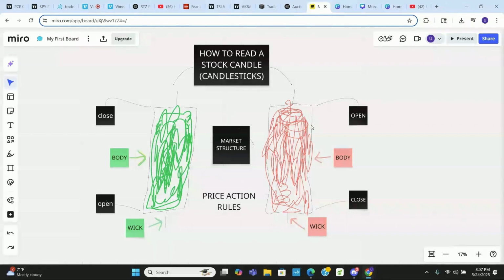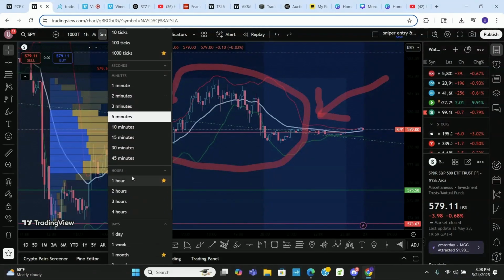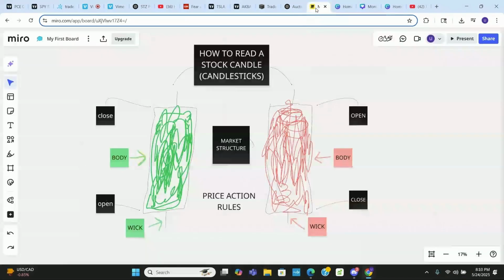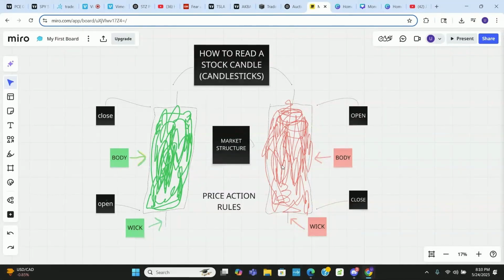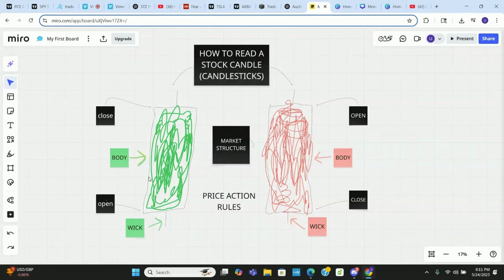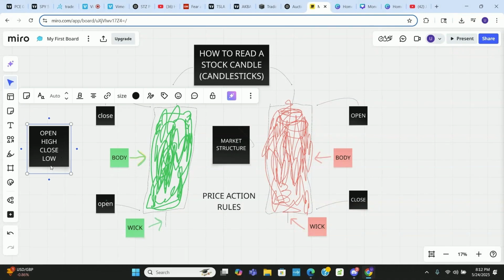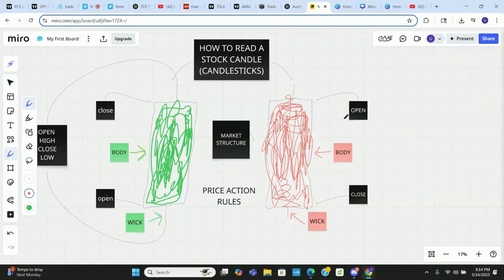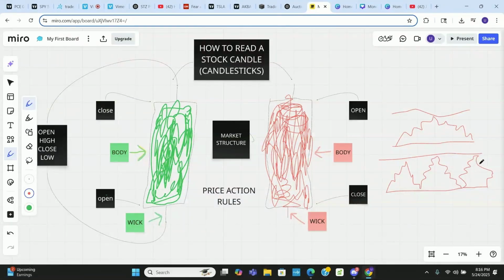How To Read a Candlestick (EASY) for Beginners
Trade LIVE with US!

Most traders lose because they're guessing.
You're not here to guess. You're here to execute.

The 3-Step Precision Trading System™ isn't theory.
It's the same framework Coach UV has used for
10+ years to read institutional footprints, spot A+
setups, and trade with sniper precision — before
the crowd even sees it.

We go beyond candlesticks here.

💡 THE PHILOSOPHY:

Know your setup.
Define your entry, risk, and exit.
Respect market structure.
Have the patience for the play to work out.

Perfection isn't the goal — discipline is.
Consistency isn't taught. It's built.
And it's built through screen time, structure, and The Power of Paytience.

Everything — the book, the mentorship, the live trading community —
is at one place:

Your questions shape the next video.
This community grows together.